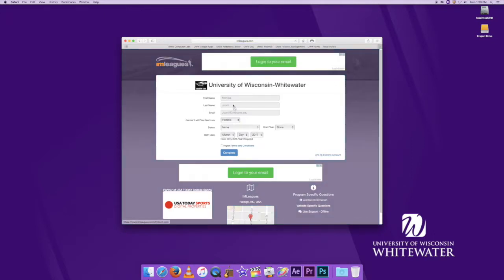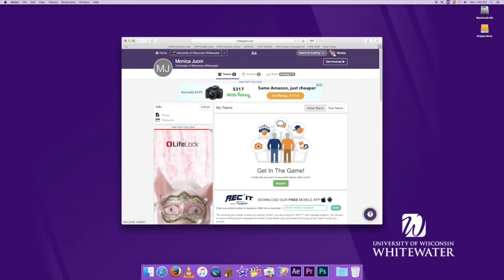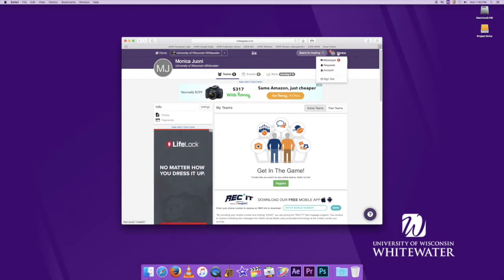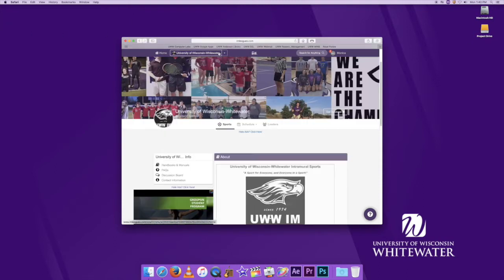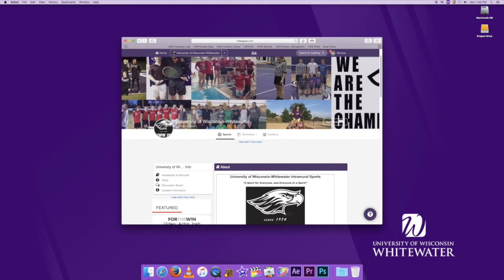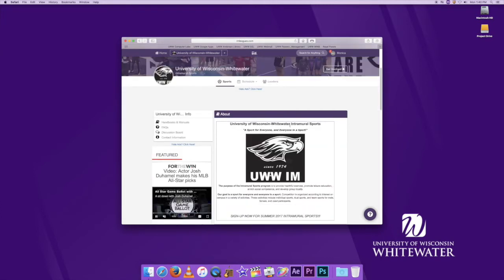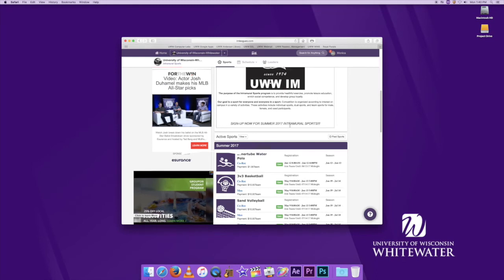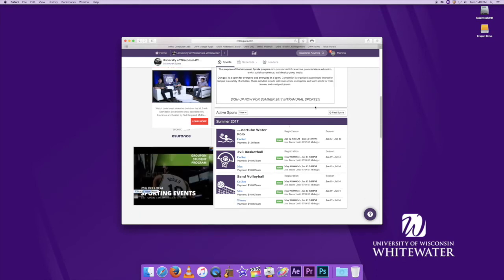How to Sign Up | UWW Intramurals - IM Leagues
In this video, we show you how to sign up for IM Leagues, that way you can start getting involved in UWW Intramural Sports!